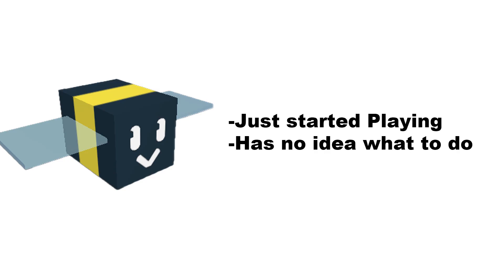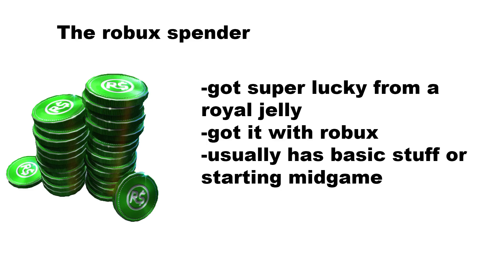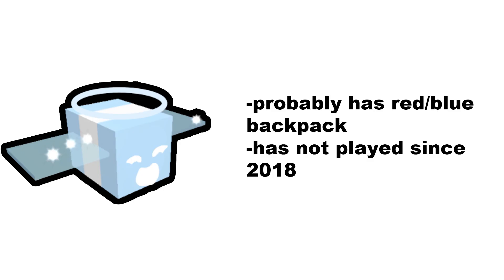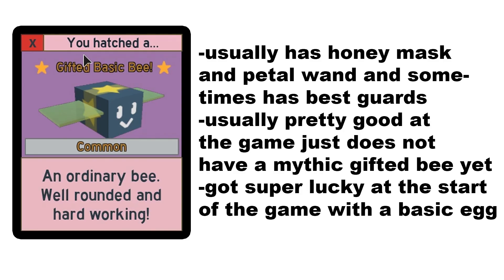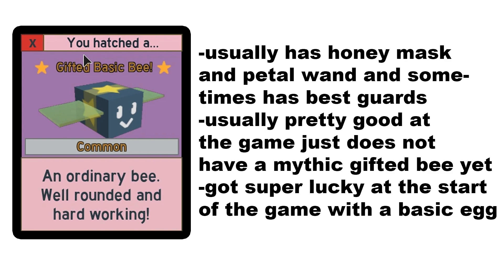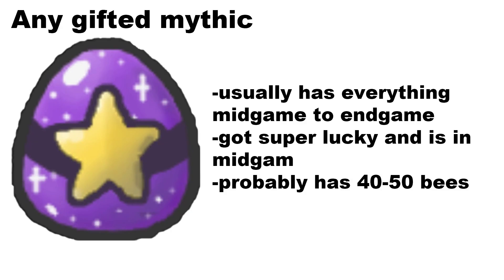You based on your bees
Check out Onett's *SECRET* Game Gameplay (Buzz Game) on youtube